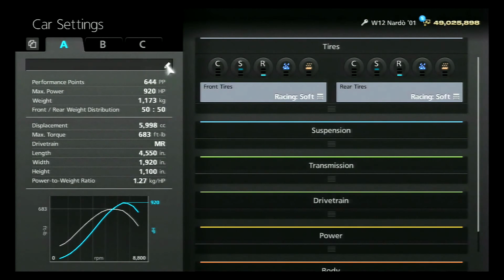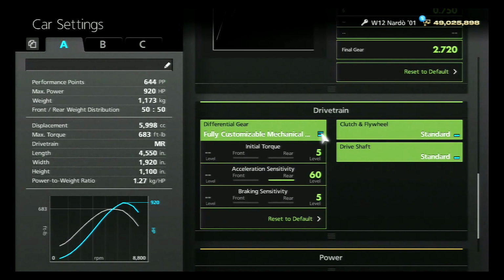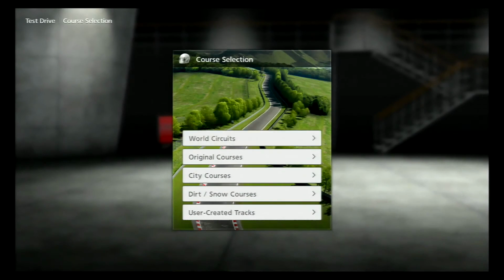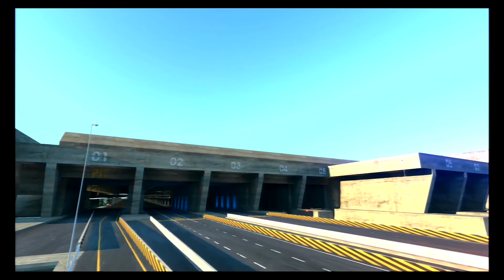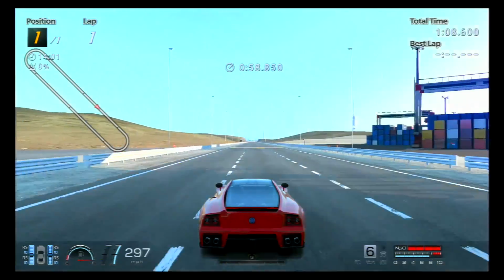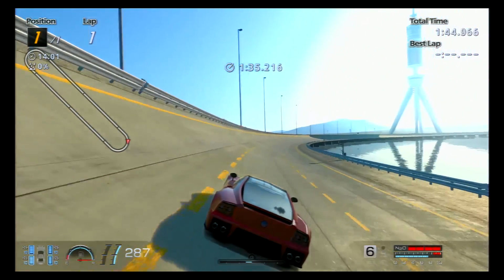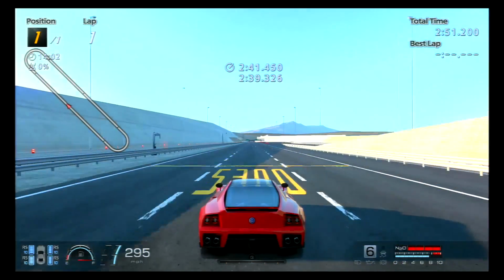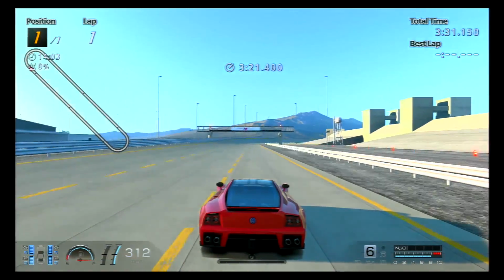GT6 Top Speed Tune for the VW W12 Nardo 2001 (295mph/474Kph) PS3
Volkswagen W12 Coupe Concept

The Volkswagen Nardo (officially known as the Volkswagen W12 Coupe) was a concept car created by Volkswagen in 1997.

Conception

At the request of then VW CEO Ferdinand Piech, Giorgetto Giugiaro and his Italdesign team was to design a Volkswagen supercar, with instructions that it had to accommodate a 12 cylinder engine in a W configuration, be mid-engined, and also be able to be configured with VW's Syncro AWD system.

Another reason for its conception was to prove to the world that Volkswagen could build a large and reliable engine for its luxury car, the Phaeton, and its SUV, the Touareg.

1997 Concepts

In 1997, at the Tokyo Motor Show, Volkswagen stunned the crowds with their 1st supercar, a bright yellow W12 Coupe with a 5.8L W12 engine producing 309 kW (420 bhp), with Syncro AWD, and also, to the surprise of the public, a red W12 Roadster with the same engine in a rear-wheel drive configuration.

2001 Concept

In 2001, at the Tokyo Motor Show, VW released their most powerful W12 supercar version yet, in Bright Orange. The engine was rated at producing 441kW (512hp) and 458 ft·lbf of torque; it could go from 0 to 62 mph (0 to 100 km/h) in about 3.5 seconds and had a top speed of 214 mph (350 km/h), weighing just 1200 kg. It was one of the fastest supercar concepts in the world.

World Record Holder

A special unpainted carbon fiber version of the W12 Coupe set 7 world 24-hour speed records at the Nardo Circuit near Lecce, Italy. The car's nickname was derived from the circuit.

If you guys every want to join us in tournaments or just come racing you can ad me my PSN user name is         SLY_RED333

I use a Blue Snowball mic to record and edit my videos.

I edit my videos with Adobe Premiere Pro CS5 and PhotoShop CS5

All music in the video is from the game I did not add any music to the video.